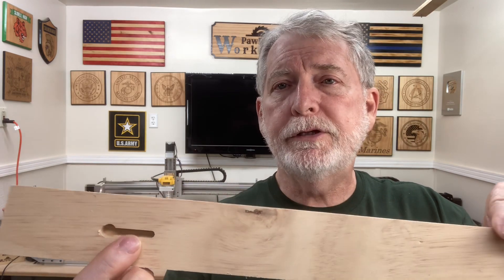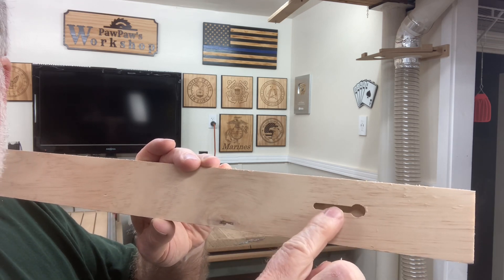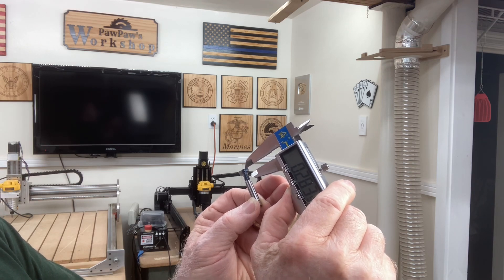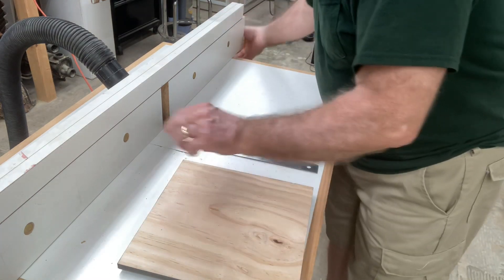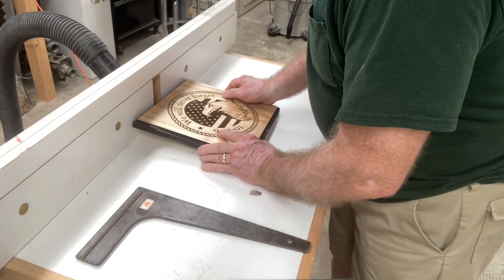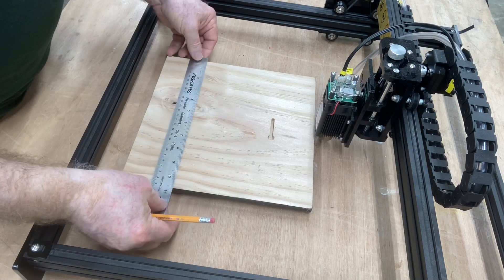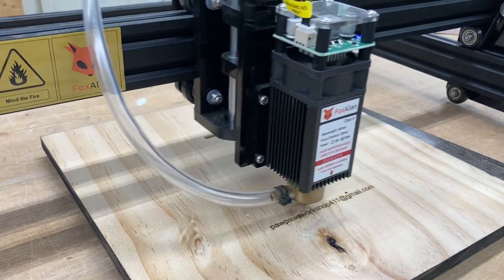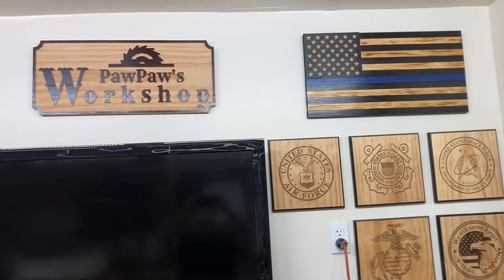How to Use the Router to Cut Keyhole Slots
No CNC required for this project. Keyhole slots allow your project to hang flat against the wall.

Frequently needed supplies:
90 degree v-bit
60 degree v-bit